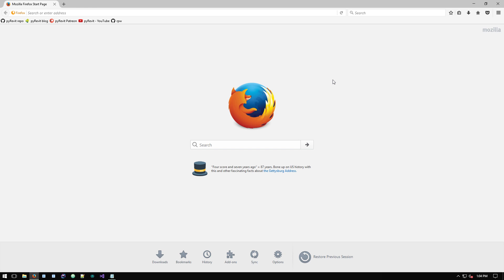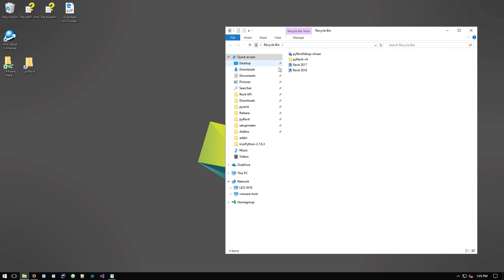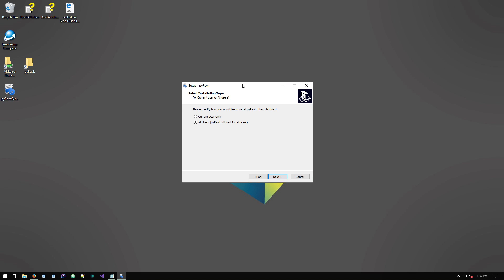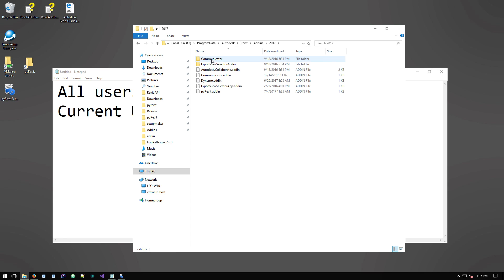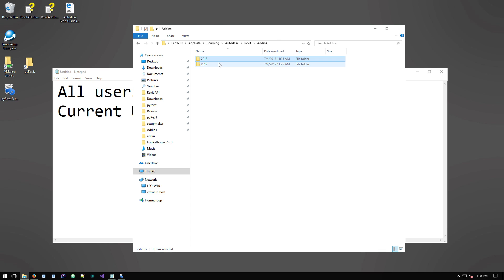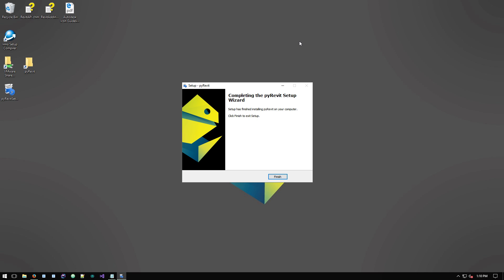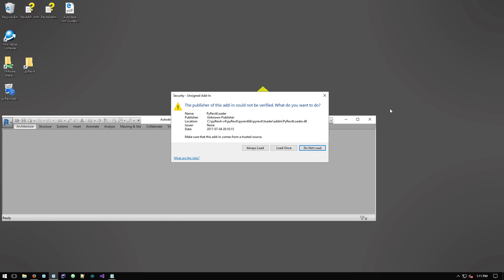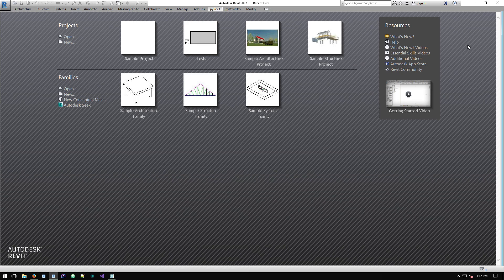How to Install pyRevit